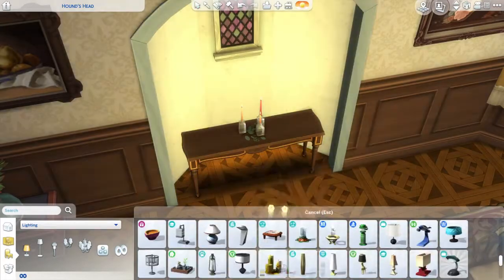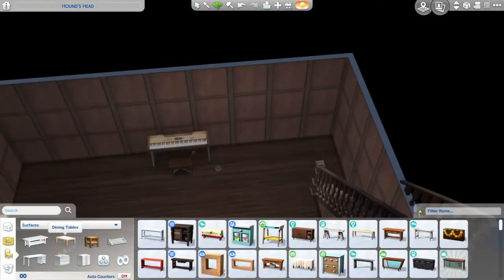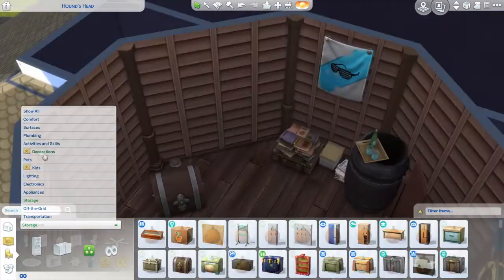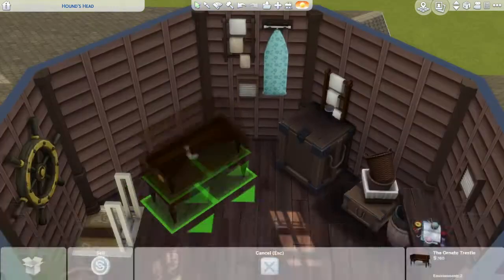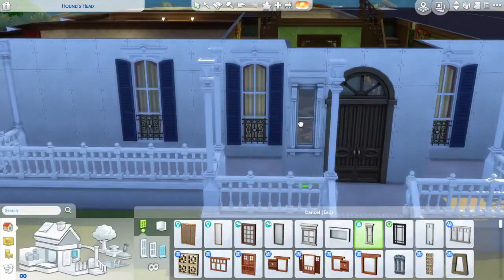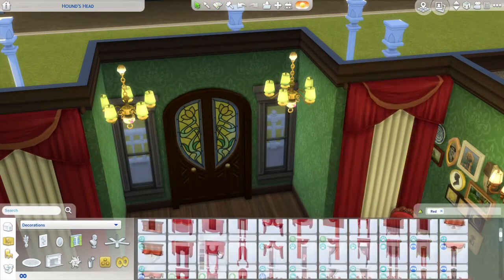Message in a Haunted Mansion | The Sims 4 | Speed Build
I built the Golden Gardenia from Nancy Drew: Message in a Haunted Mansion!

Music is:
Nancy Drew Theme
Thunder FX:
"Thunder, Very Close, Rain, A.wav" by InspectorJ of Freesound.org